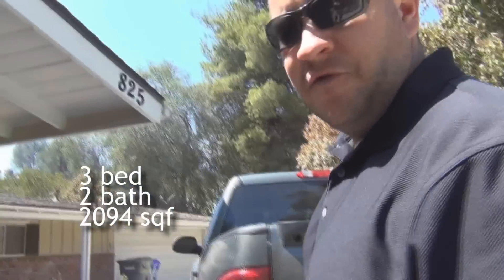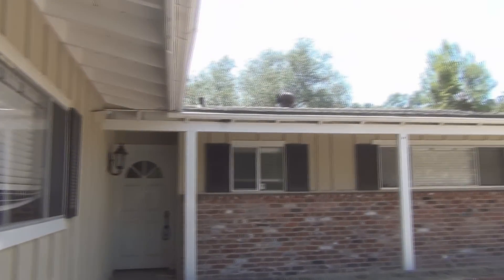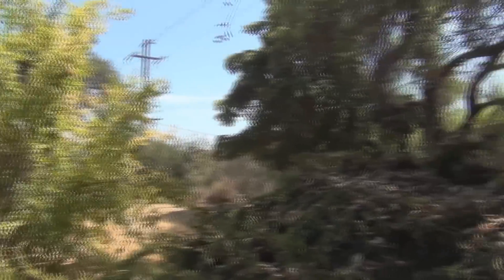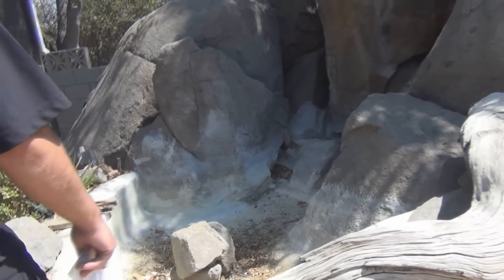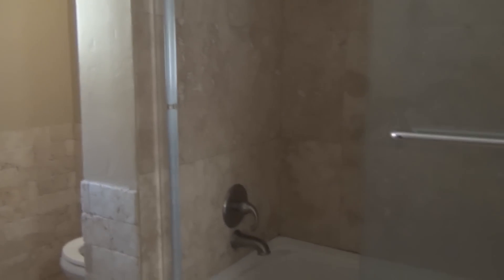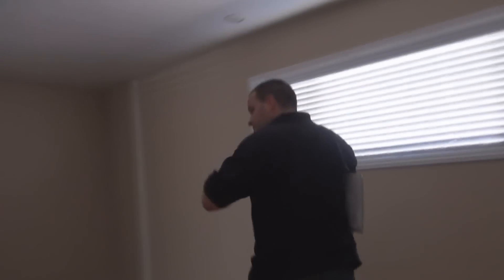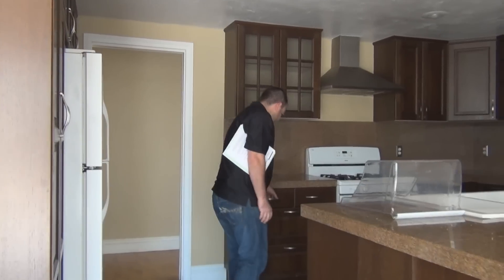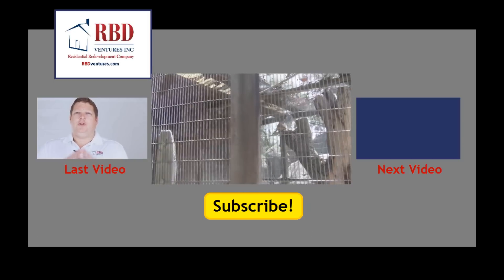Via Rancho Walkthrough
Check out one of our newest acquisitions!  Dustin takes a quick walkthrough of an Escondido home.  3 bed, 2 bath, 2094 square feet.  Will the positives override a busy street?

Budget: $45,000
ARV: $450,000
Possible $66,000 profit!